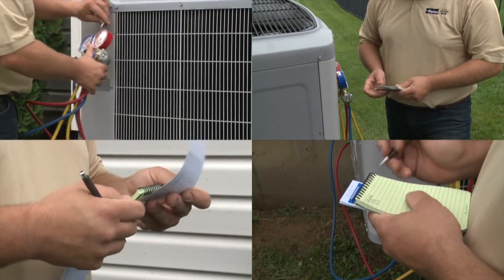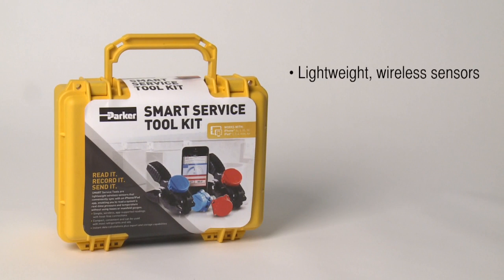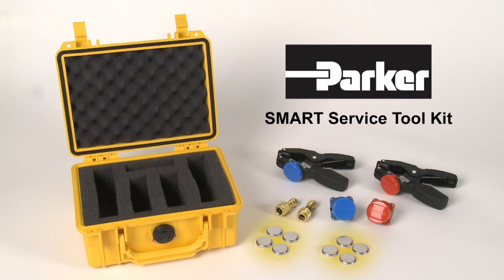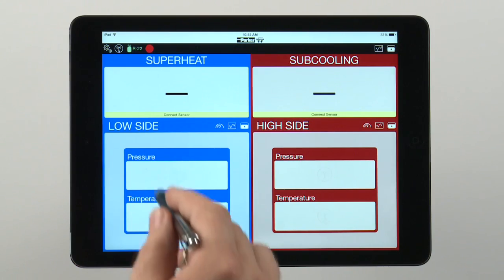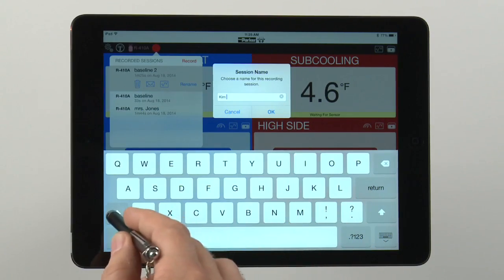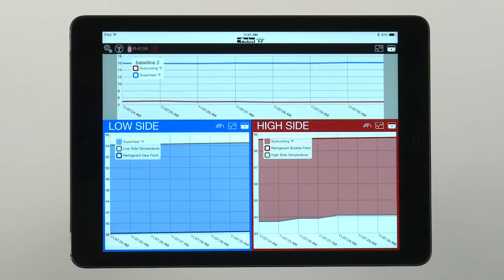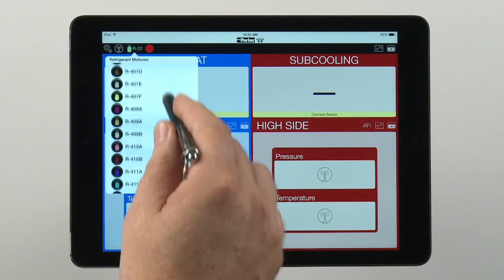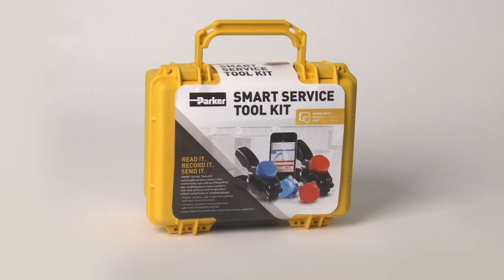Parker SMART Service Toolkit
The Parker SMART service kit is a wireless temperature and pressure gauge set that connects to your Android or Apple smartphone or tablet.  Instantly see high and low side pressure, temperature, superheat, and subcooling.